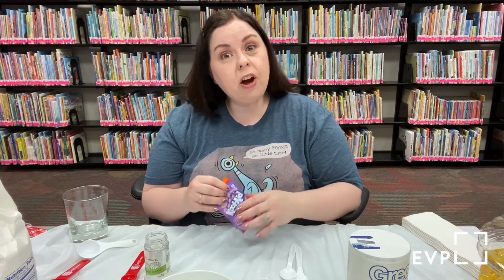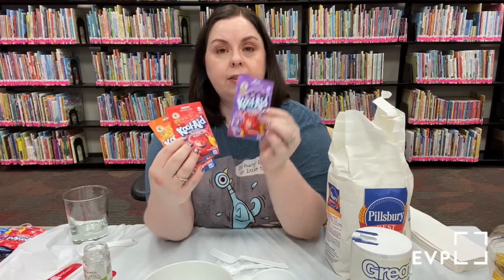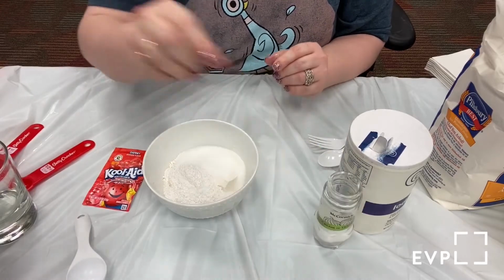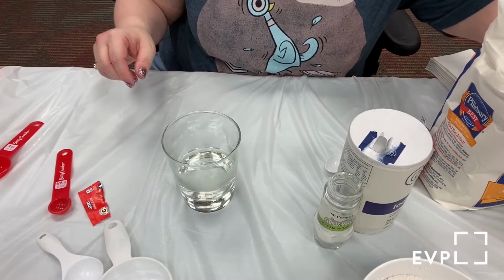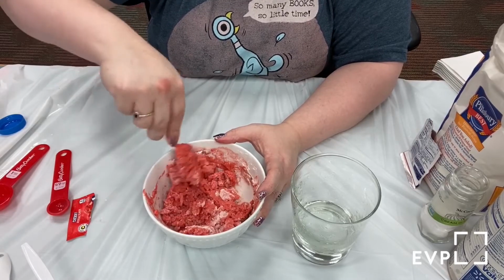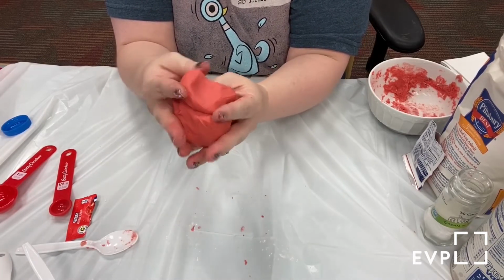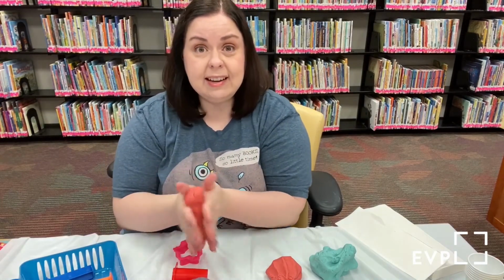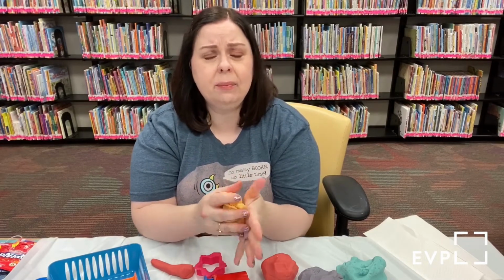Simple Science: Kool-Aid Playdough • EVPL Digital Program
Use your STEAM skills to create colorful playdough!